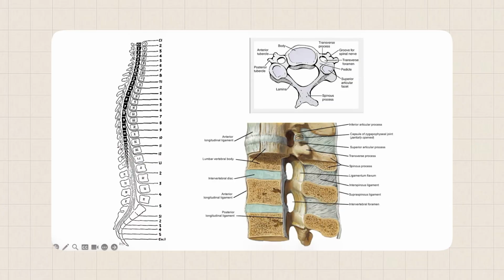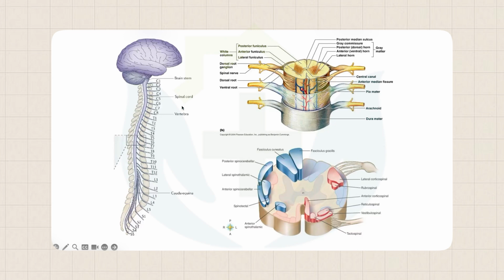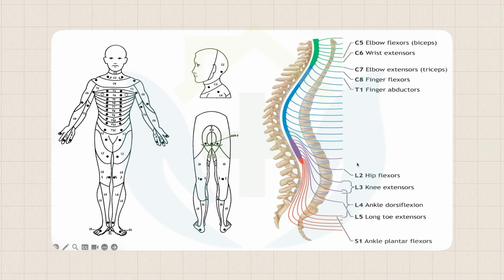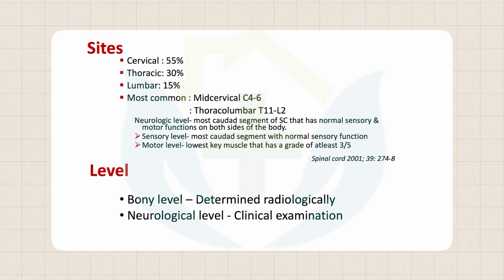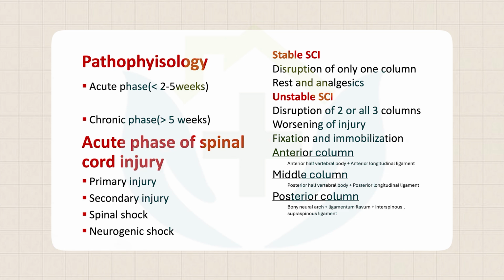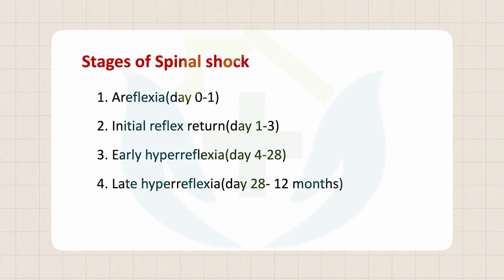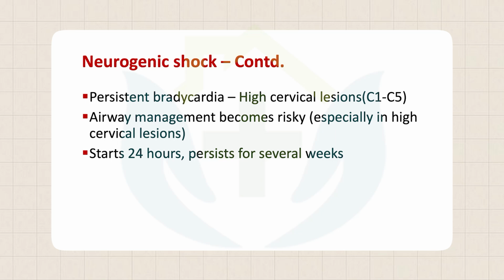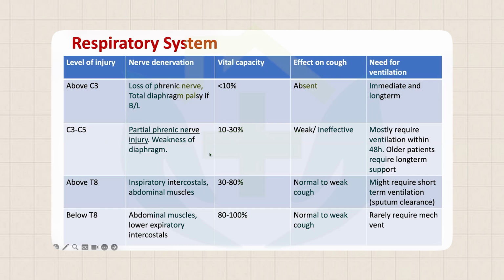EDIC Part - I Course | Topic- Trauma & Burn (Class 3) | Speaker Dr Avishek Roy | Short Video